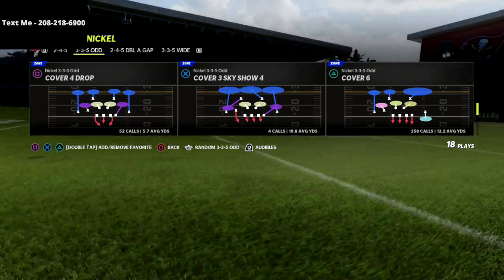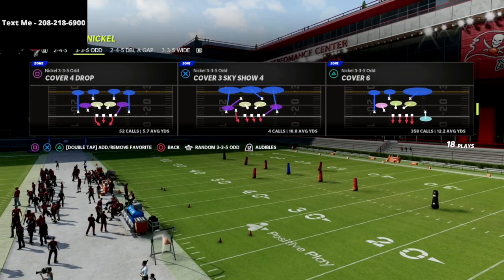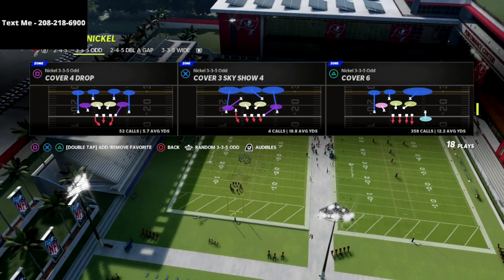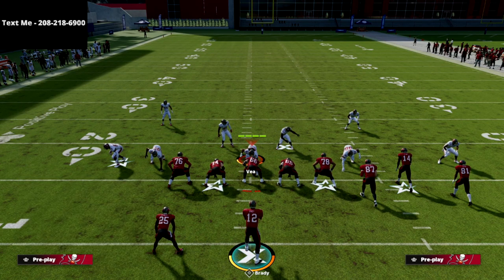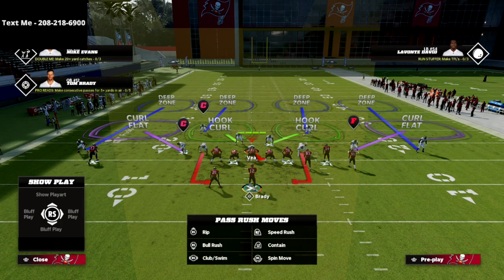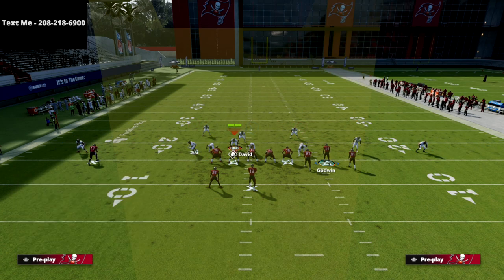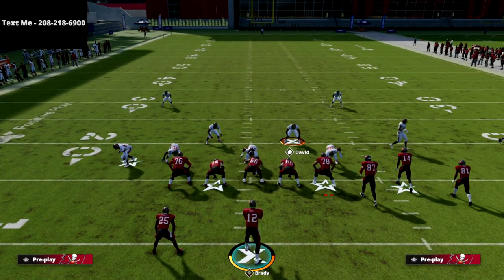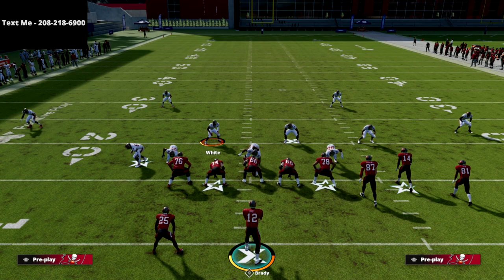Madden 22 Defensive Tips - This New Coverage Scheme Locks Down Gun Bunch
In this Madden 22 tip I am breaking down why the Gun Bunch is the best offense in Madden 22, and how you can master the offense. If you want to learn my complete Bunch Scheme, here is a